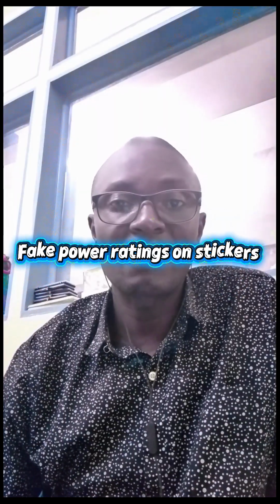Do not be a victim of solar fraud#solar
In this Video we take a look at all the fraudulent tricks  sellers,installers and manufacturers play on end consumers or solar energy consumers .
We reveal the most obvious but critical checks and balances of all the equipment and their intended capabilities.
We give solutions and advice on how to avoid pitfalls in the market and red flags that you need to be aware of if you decide to go solar .